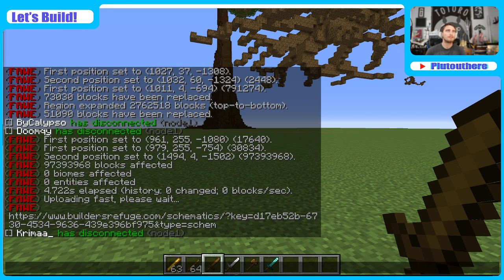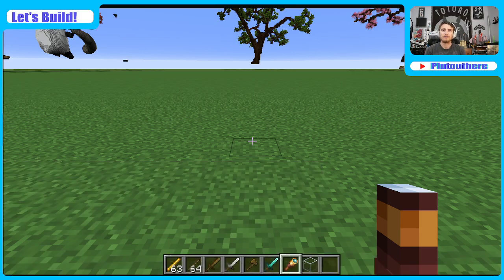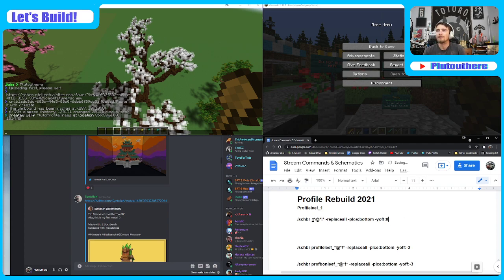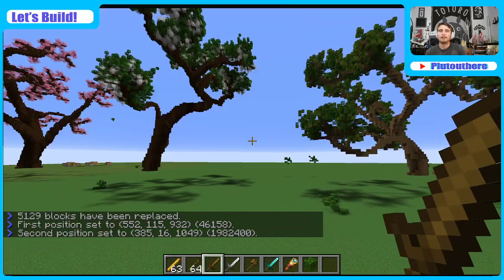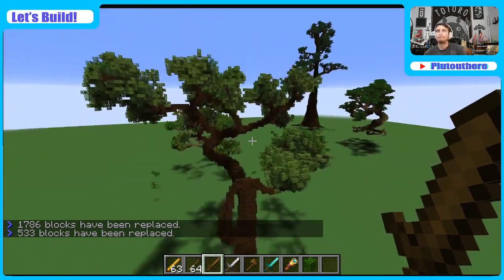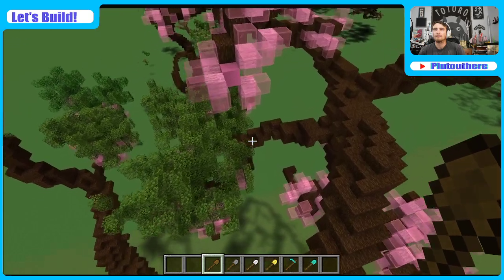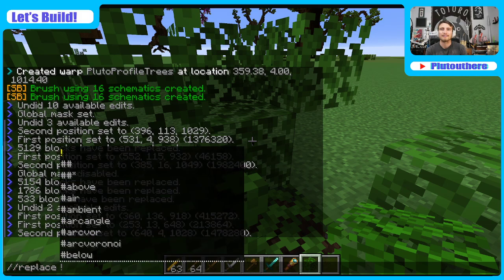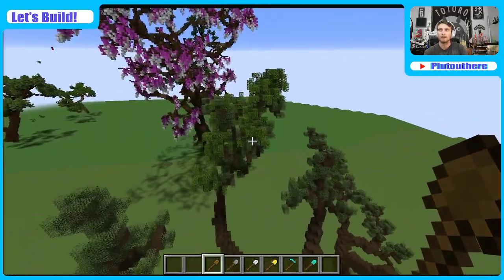Let's Build: Continuing to Build my Profile Redo! Stream #26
Getting the trees sorted and planning to get the profile build done!